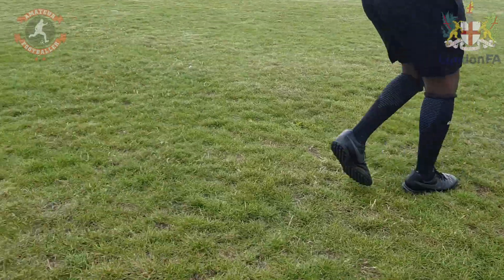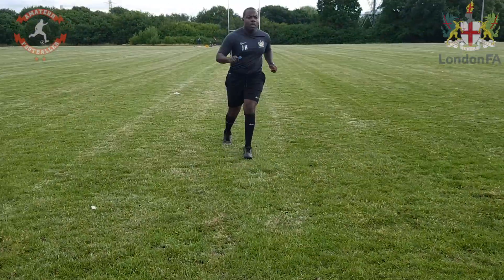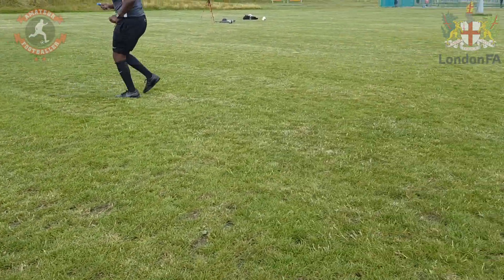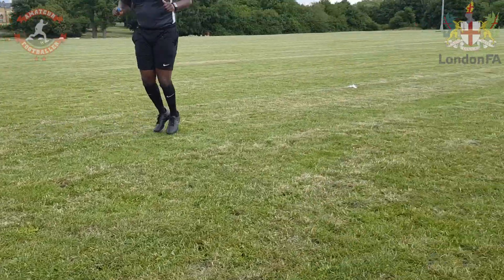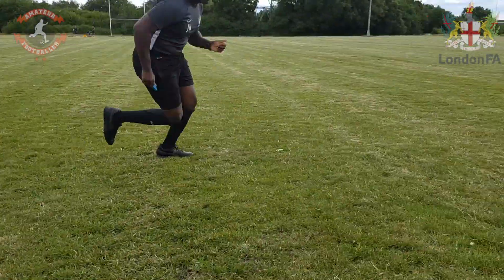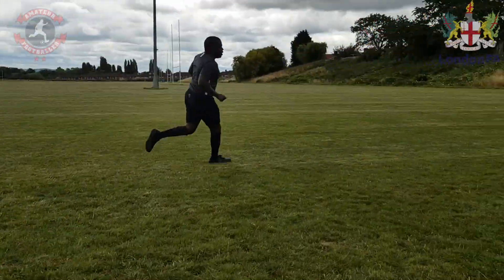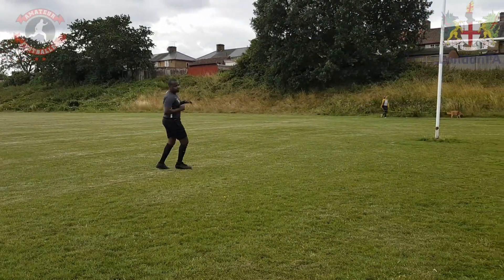SOCCER REFEREE WARM UP VIDEO | NON LEAGUE AND GRASSROOTS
Referee warm up is very important. Referee warm up in non league and grassroots football is needed. Referee warm up exercises keep injuries low.  Soccer referee training videos are needed to help young ref who want to improve.  Soccer referee pov especially at grassroots level needs to be looked at. soccer referee signals with yellow and red cards. Referee football training can improve performance , The best referee in football know how to train. How to be a referee in football? Go to the London FA website.  Referee training drills are really important. Lets talk about   Sunday league football.  Amateur footballer loves you.  You can do it from amateur footballer.